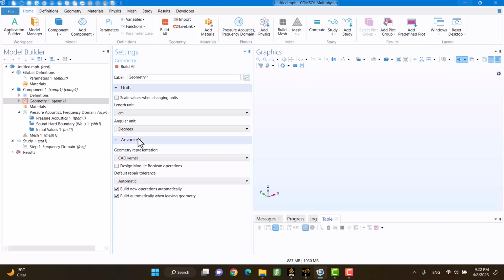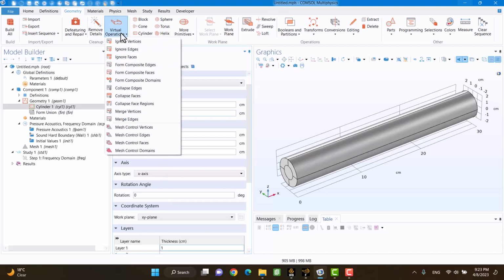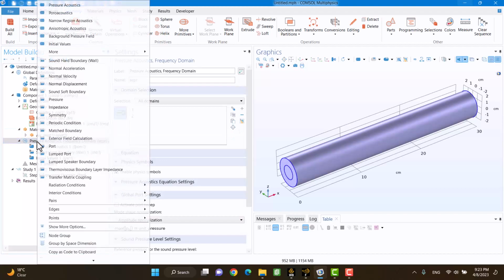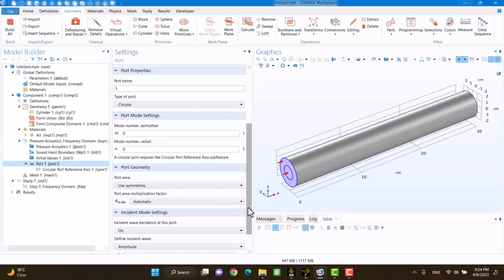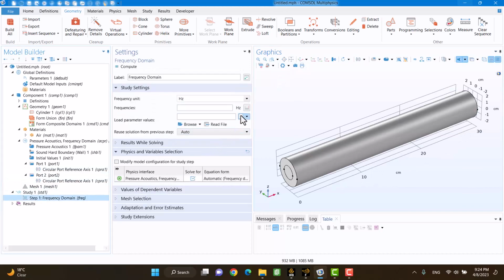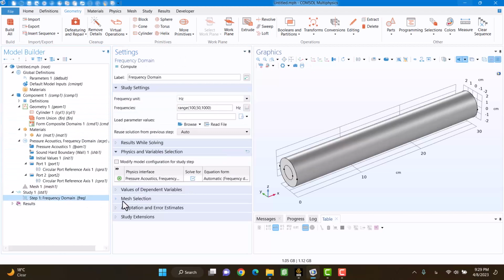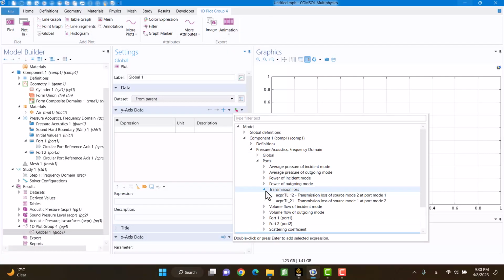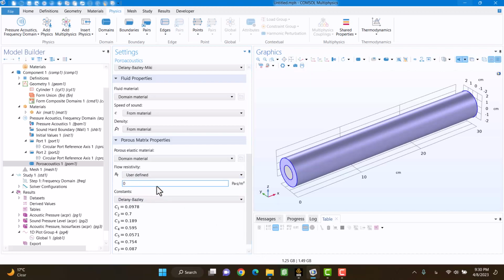🎧 COMSOL Tutorial :Sound Absorbing with Absorptive Material 🎯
In this video, I demonstrate how to model a simple absorptive muffler by adding a sound absorption layer to a tube in COMSOL Multiphysics. This is a practical example commonly used in NVH (Noise, Vibration, and Harshness) applications.

The model uses the *Pressure Acoustics, Frequency Domain physics* interface to simulate acoustic wave propagation through the muffler and absorptive material.

✅ How to model a porous absorptive layer using the *Poroacoustics domain*
✅ Applying the *Port boundary condition* for acoustic wave excitation
✅ Setting up the *Frequency Domain study* for harmonic analysis
✅ Visualizing *sound transmission loss* and absorption behavior

0:00 0:31 Physics setup
1:17 Geometry
1:33 Material
1:34 2:52 Modeling
2:53 3:22 Adding Sound Transmission Loss
3:23 4:00 Adding porous material
4:01 Results